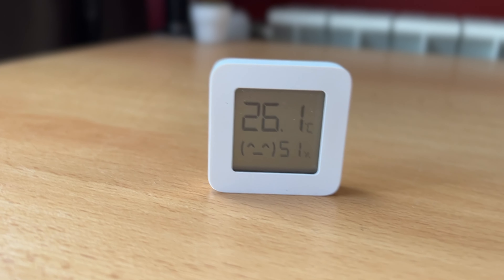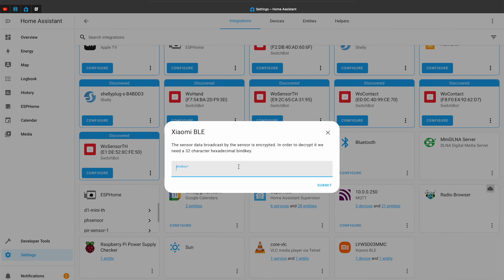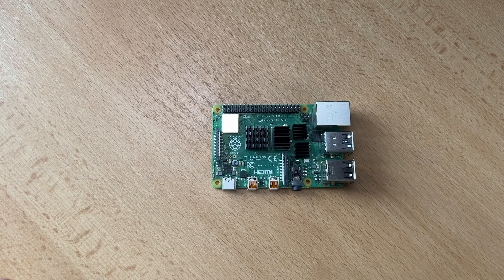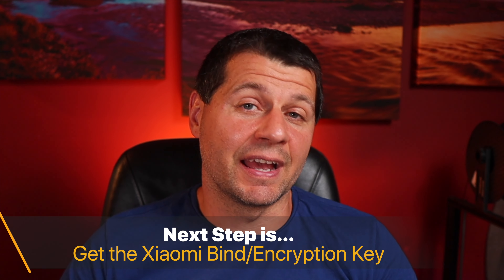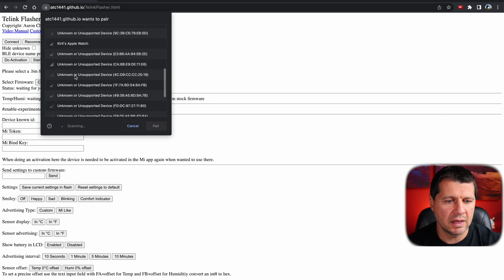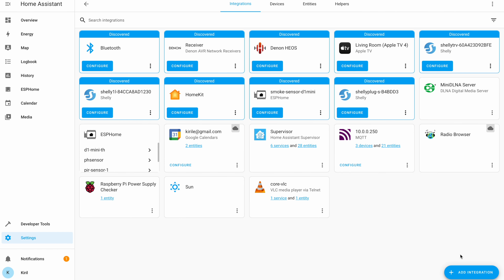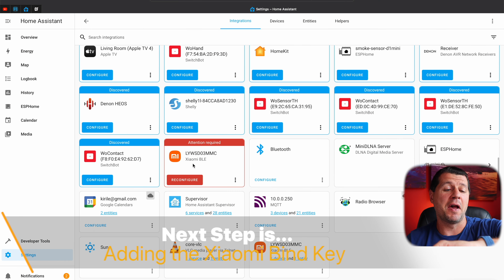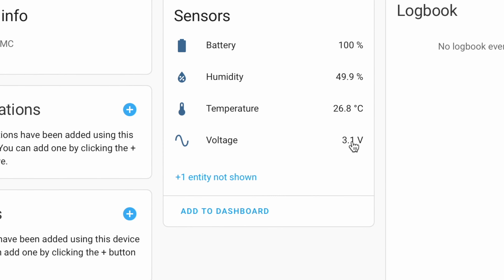Xiaomi Temperature & Humidity Home Assistant Integration just Got Easier!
Xiaomi Bluetooth Home Assistant Integration is now possible Natively! As you may know there is one Xiaomi Bluetooth temperature & humidity sensor that becomes very popular lately, because it is cheap, it is good looking and its battery last forever. On top you can add this Xiaomi T&H sensor to your HomeAssistant relatively easy. The whole process of adding the Xiaomi to Home Assistant becomes even easier as there is a new native method that I’m about to show you today.

Xiaomi BT Thermometer
Pack of Xiaomi BT Thermometer
Compatible Bluetooth Dongle (Long Range)
Compatible ASUS USB-BT500 Bluetooth Dongle

► TIME TABLE
00:00 Intro
00:29 What is needed?
01:31 From where to buy Xiaomi T&H?
03:20 How to Get Xiaomi Bind key?
05:23 How to add Bluetooth Integration in Home Assistant?
06:02 Adding the Xiaomi T&H in Home Assistant
06:30 Adding the Xiaomi Bind Key in Home Assistant